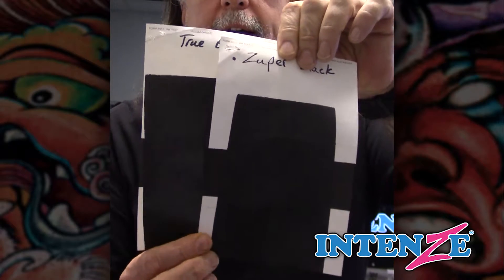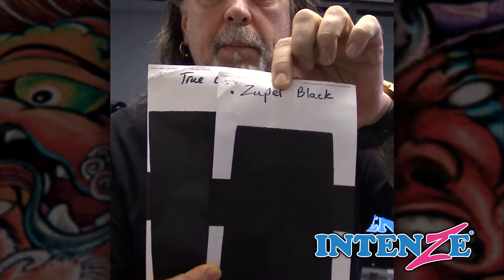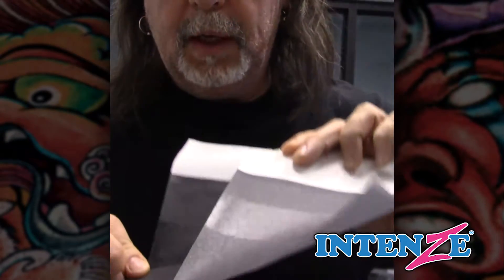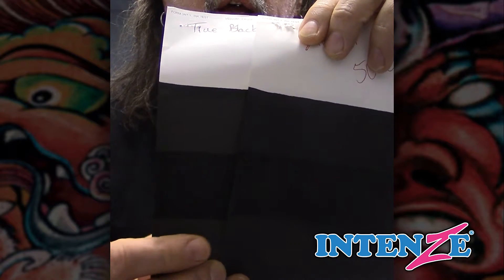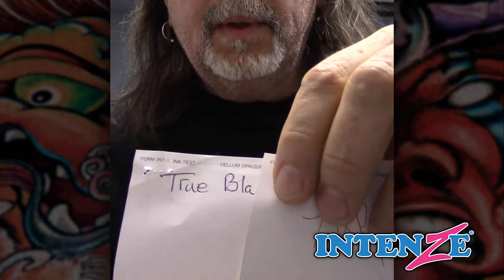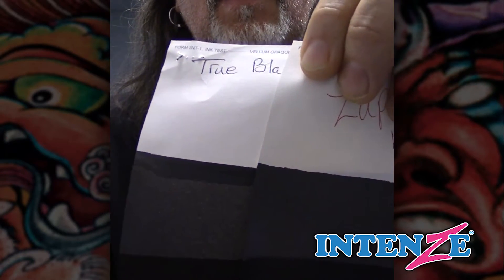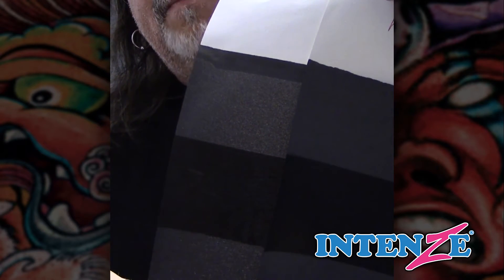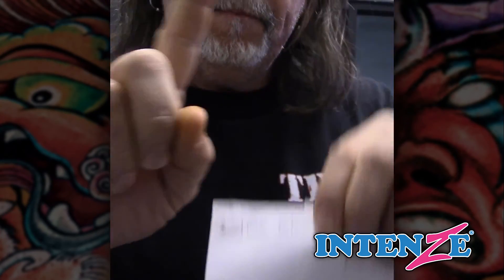Mario Barth: Super Black & True Black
Mario Barth answers a fan's question about Zuper and True Black.